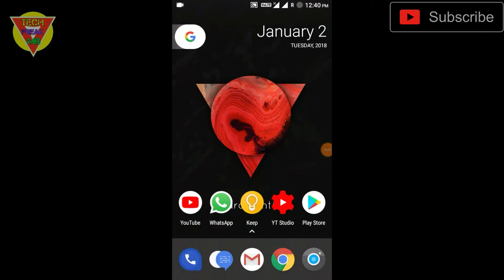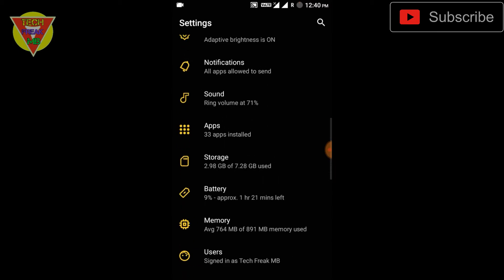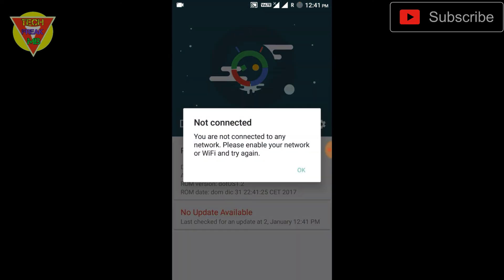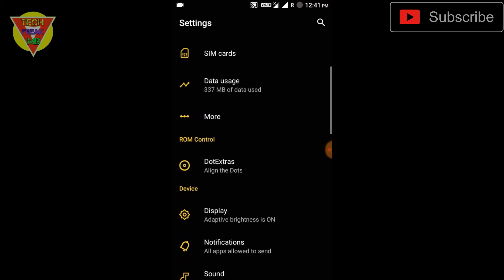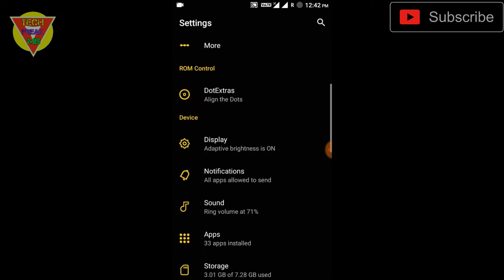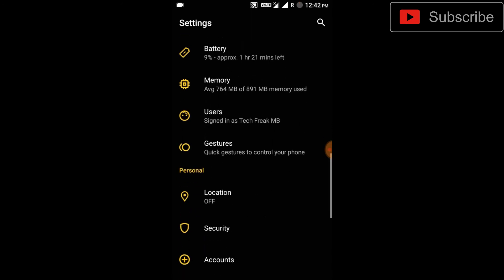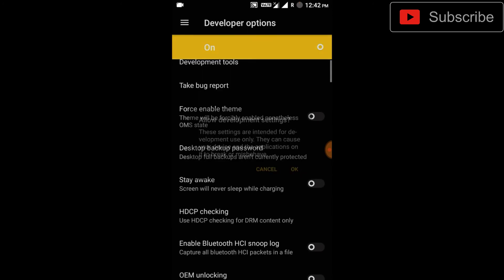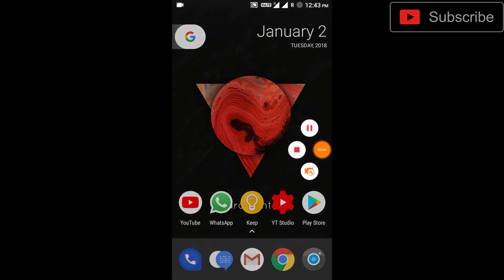DOT os v1.2 for redmi 2/prime (all fixes)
Hey viewers.

                               DOT OS
                                  V1.2

-GREAT BATTERY (4 AND A HALF HRS.)
-SMOOTH
-SUBSTRATUM THEME SUPPORT
-ETC. ETC.